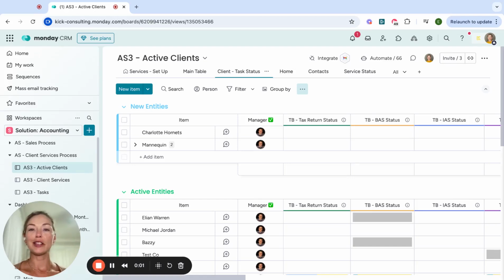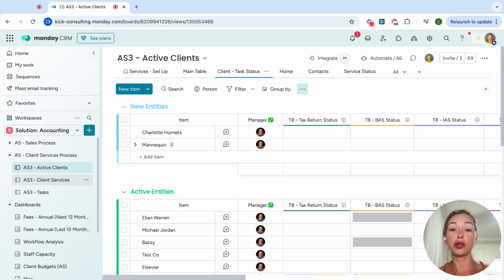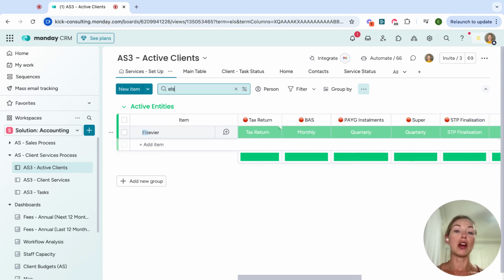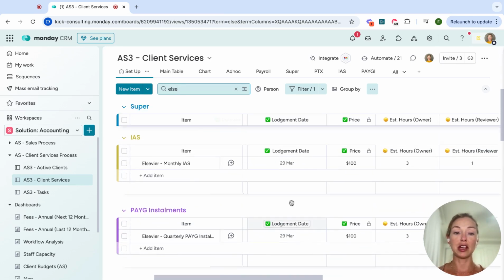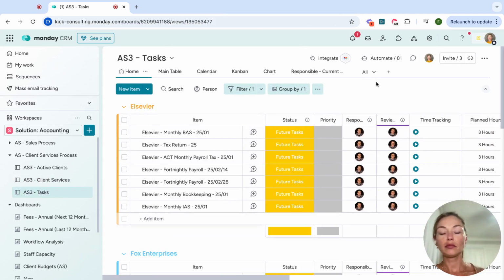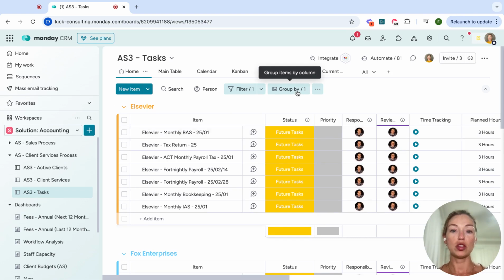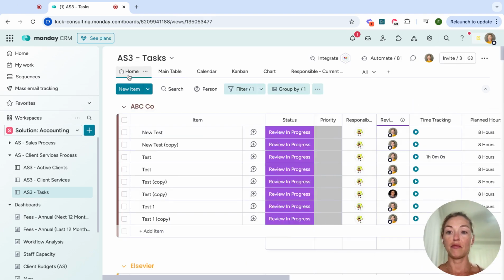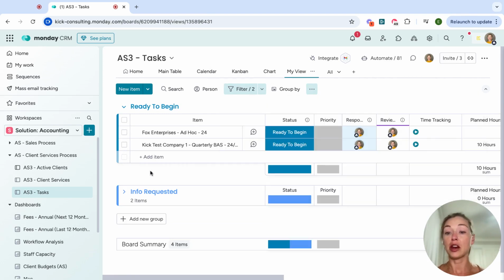How to automate Accounting tasks workflow with monday.com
Are you an accountant or bookkeeper struggling with task management, workflow automation, and team coordination? In this video we showcase how the task automation is set up in our monday.com Accounting Solution. The solution is designed to help you automate routing tasks to prepare for lodgements, manage client services, and streamline workflows—all in one centralised platform.

✅What You'll Learn:
🔹 How to structure your monday.com boards for accounting
🔹 Automating recurring tasks and deadlines
🔹 Managing client services, pricing, and responsibilities
🔹 Tracking workload, capacity, and financials
🔹 Using custom views for better team visibility

With our three-layer hierarchy, you’ll eliminate spreadsheets, improve accuracy, and ensure nothing falls through the cracks—whether you're managing 200 clients or 2000+.